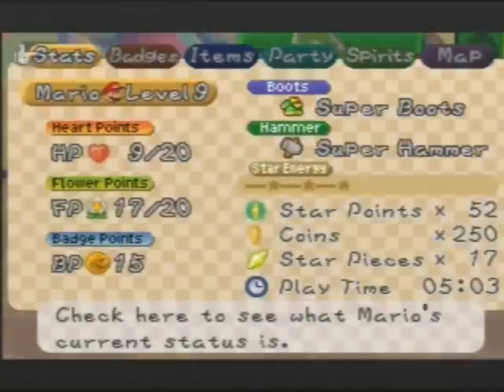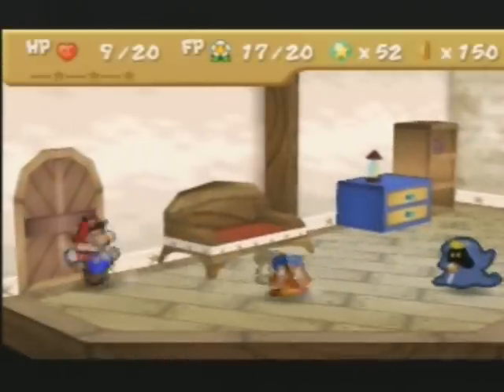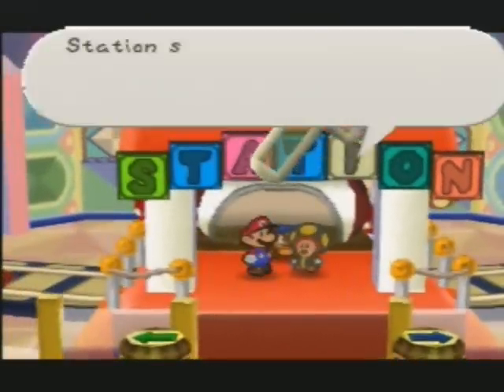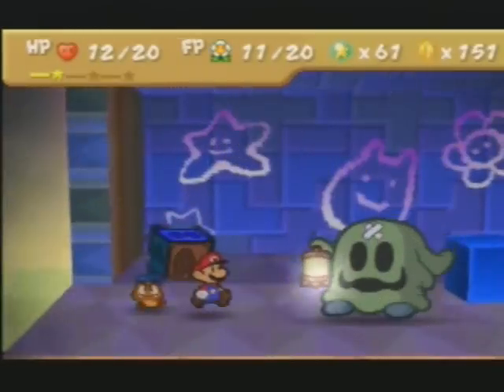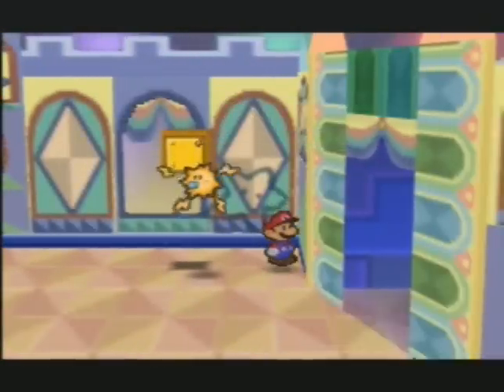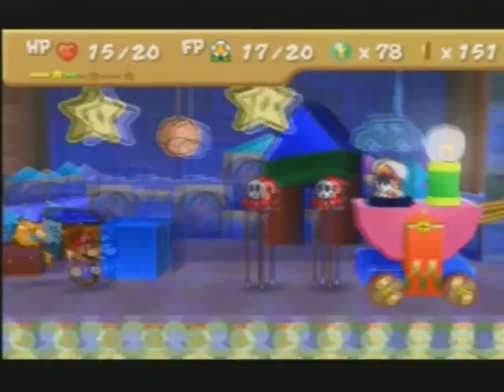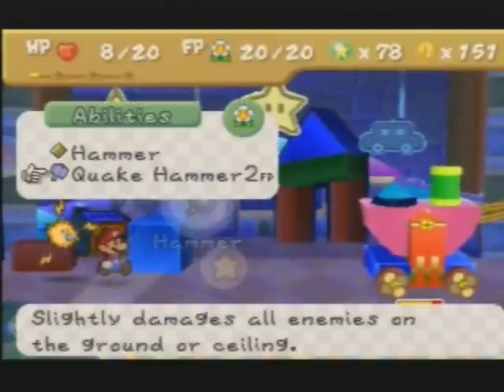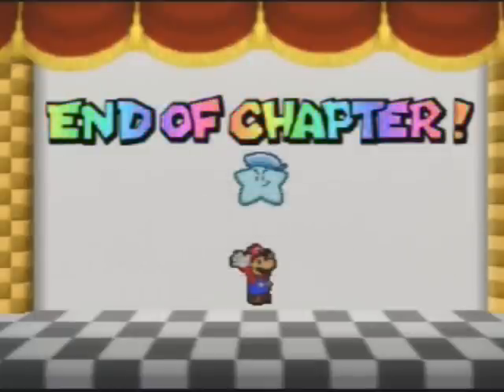Paper Mario - 19 - WEE HEE HEE HEE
Watt the hell, I guess we've beaten shy guy's toybox now.

Who the fuck do i think i am, Kevin?